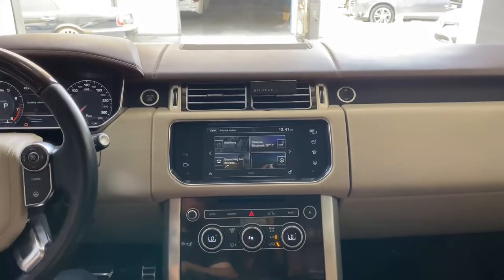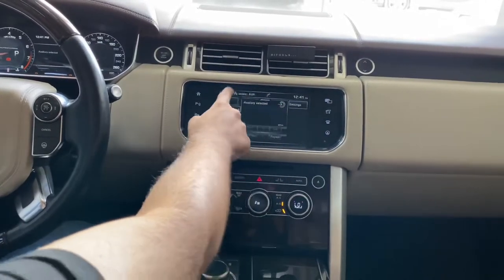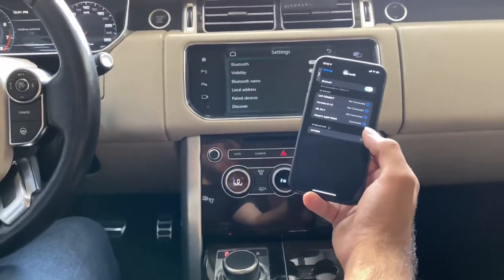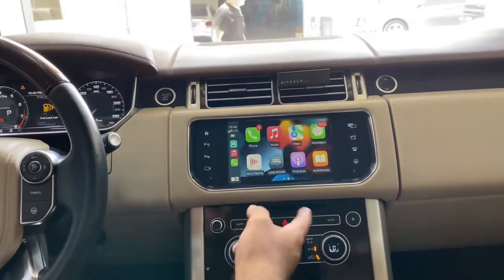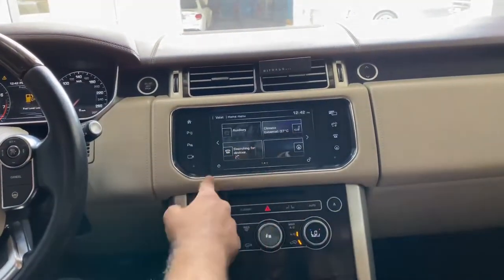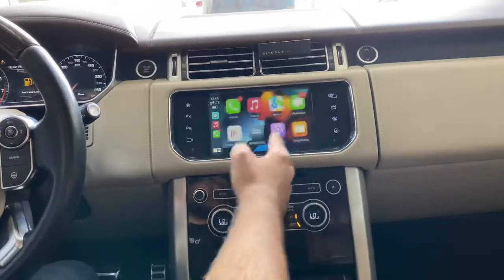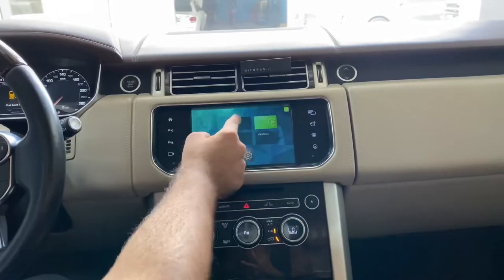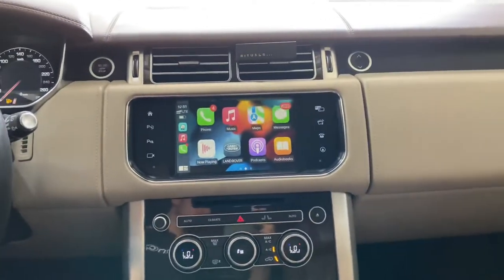How To connect Apple Carplay For Range Rover Vogue L405 / Sport L494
Your Car Needs A Premium Upgrade!
It Is Super Easy To Install Apple CarPlay & Android Auto On Your Car.
CARVISION UAE Will Make Your Life Easier With Adding Premium Options On Your Car With Professional And Experienced Team.
Our Technicians Have Been Trained Very Well To Take Care Of Your Car And Its Safety.